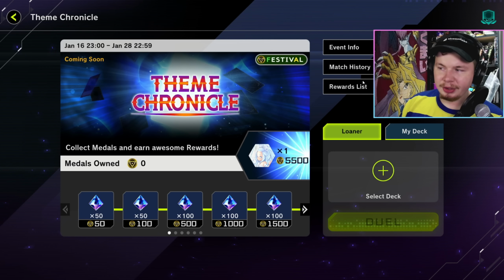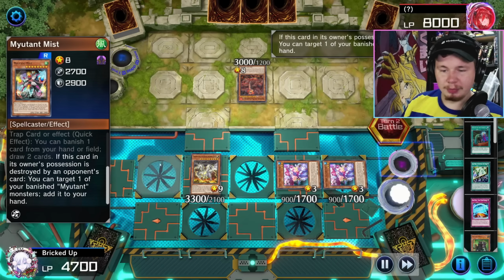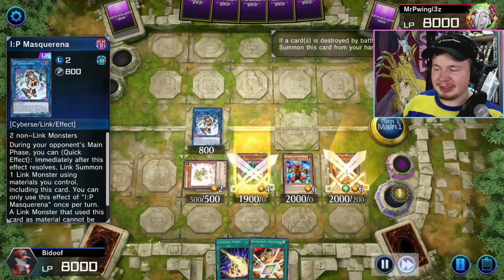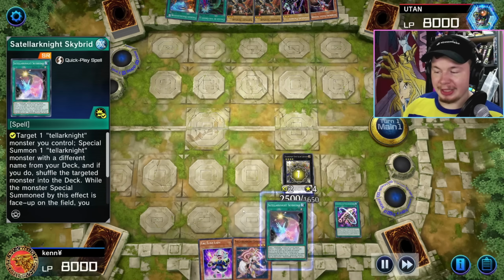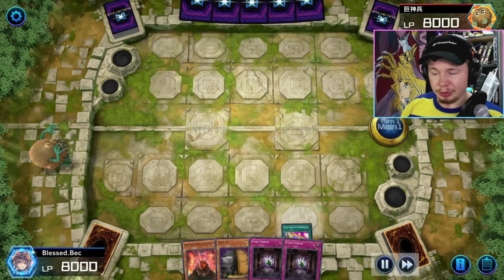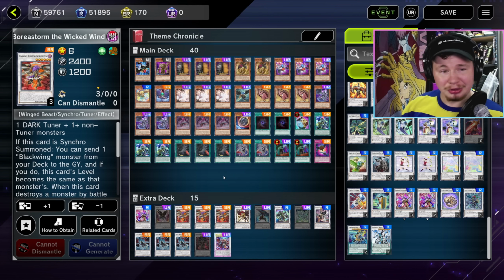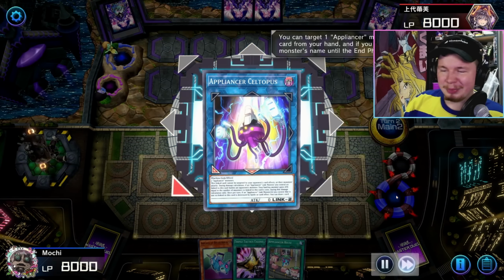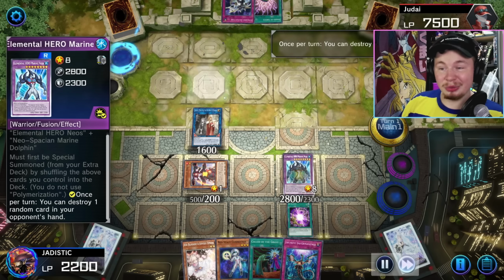WHAT SHOULD YOU PLAY IN THEME CHRONICLE? | *BEST* Decks & Combos | Yu-Gi-Oh! Master Duel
Chapters
0:00 - Intro
1:46 - Gold Pride Myutant Ghoti??
4:52 - FTK Mill Mayakashi
6:30 - Dinos
9:40 - Madolche
10:13 - Tellarknights
14:03 - Toons
18:04 - Blackwings
20:37 - Appliancers
24:14 - Heroes (hand loop)